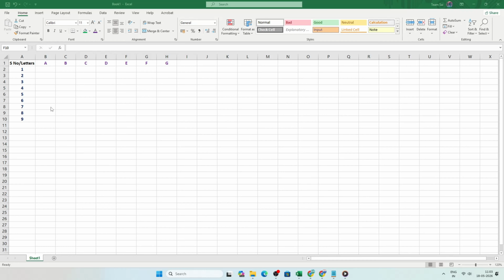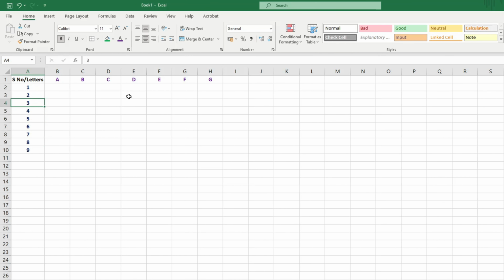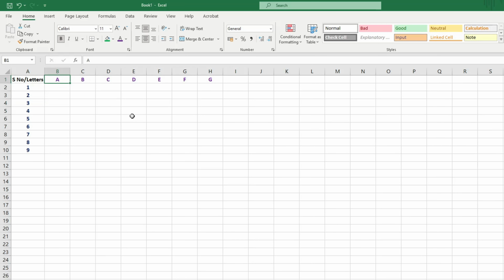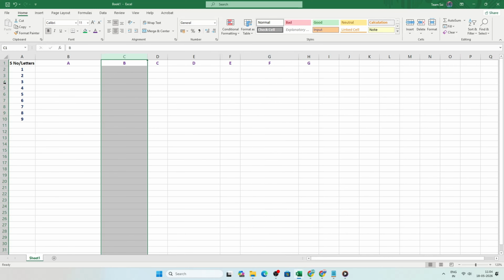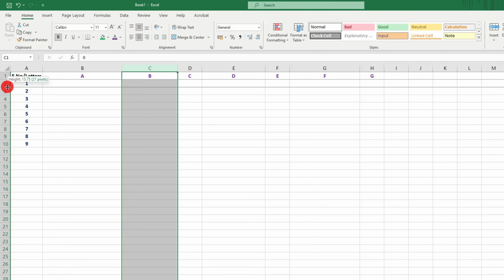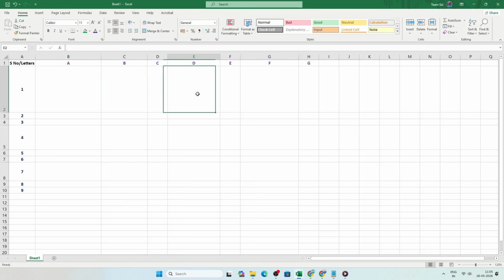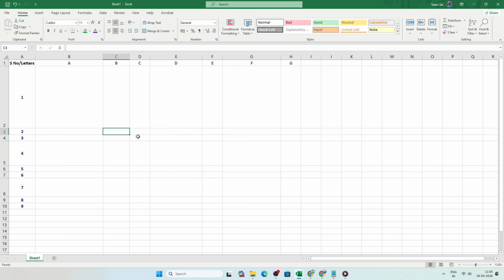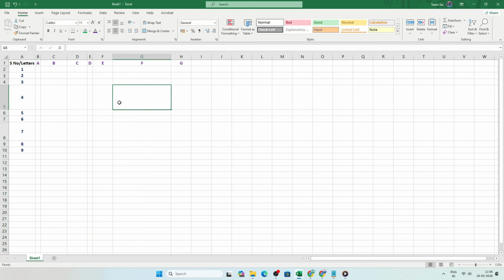How To Increase Cell Size In Excel (Step By Step)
Learn how to increase cell size in Excel with this quick and easy tutorial on adjusting row height and column width. This video shows you exactly how to resize cells to fit your data perfectly using various Excel shortcuts and formatting tools.

In this video, I show:
- How to Change Column Width and Row Height
- Using AutoFit for Quick Formatting
- Resizing Multiple Cells at Once